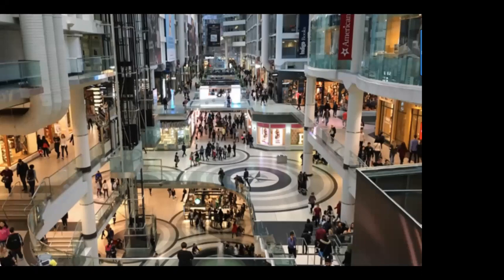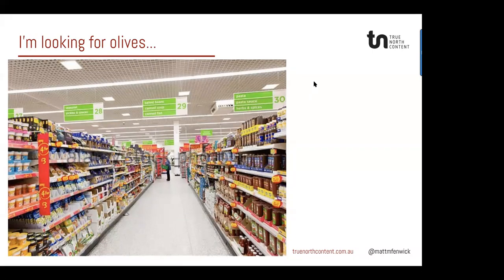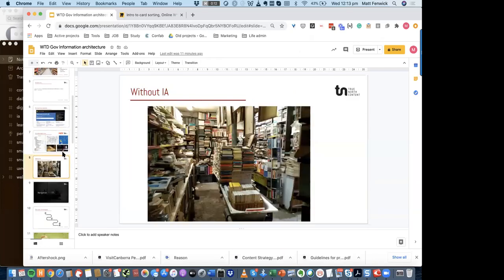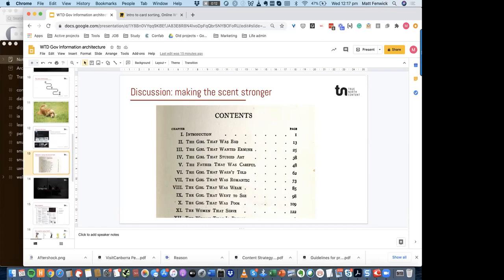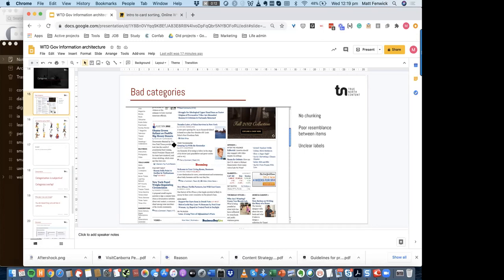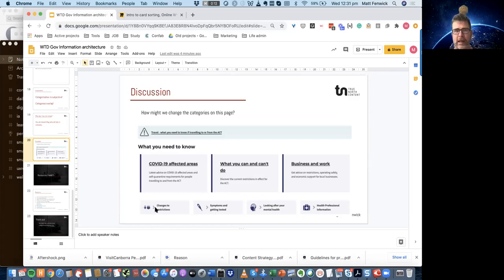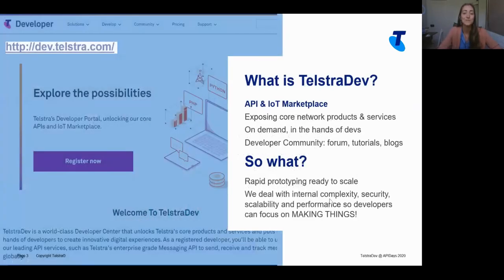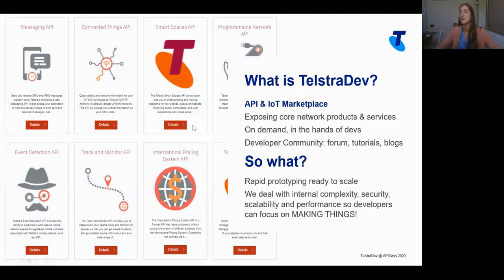Write the Docs AU - Information Architecture | Developer Advocacy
Introducing information architecture (IA)

If you’ve ever organised a bookshelf, or your spice rack, you’ve done information architecture. IA is the science and the art of organising information in a way that makes sense to other people.
IA has applications to websites, large documents - basically any field with complex, interrelated information.
In this meetup, Matt Fenwick (content strategist and information architect) will share the foundational principles of IA and show how you can apply them in your work. In particular, we’ll run through card-sorting - one of the building blocks of IA.

Saving the world with Developer Advocacy

If someone told Michelle as a 20 year old engineering student that she’d find a career talking about tech trends, coaching developers to thrive, and influencing transformational software products at Australia’s largest telco, she would have said you were crazy!

Fast forward and she’s now leading Developer Experience and Advocacy at TelstraDev and loving it. Let’s talk about the mythical world of Developer Relations, why the world needs it, and what Michelle has learnt along the way that will help Developers, Product Managers and the world live easier, more fulfilling lives.